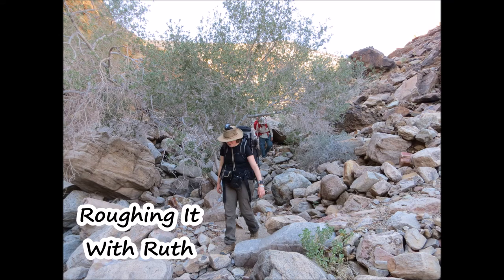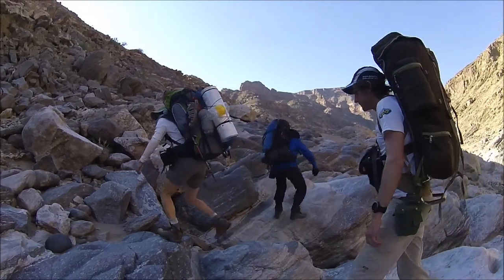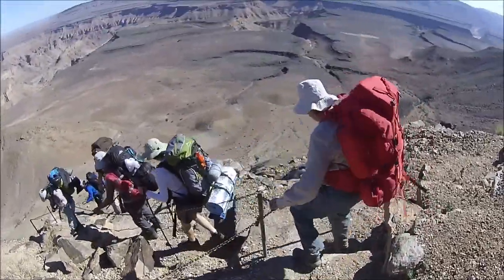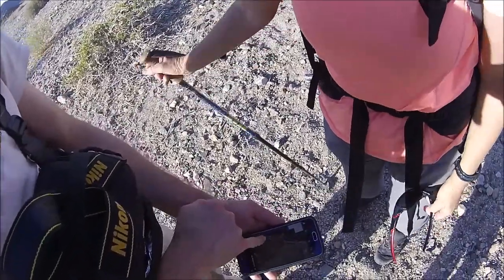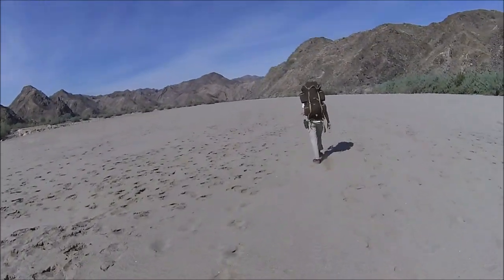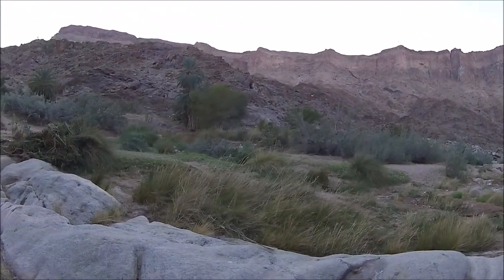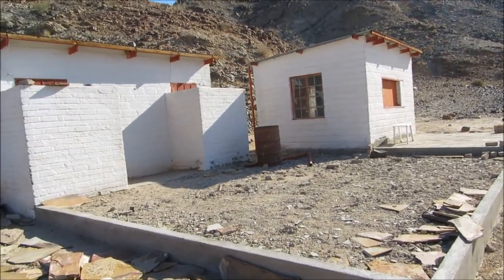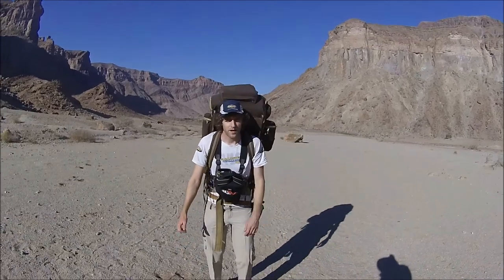Ruth's Tips For Hiking The Fish River Canyon!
Here are a few tips from my own experience hiking The Fish River Canyon in Namibia (May/June 2016)! This is a wilderness hike like no other!